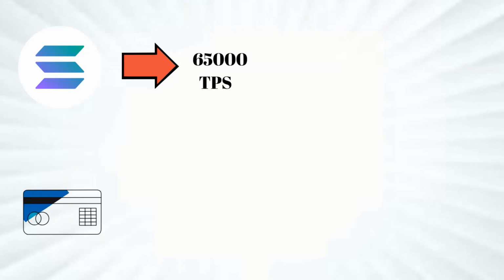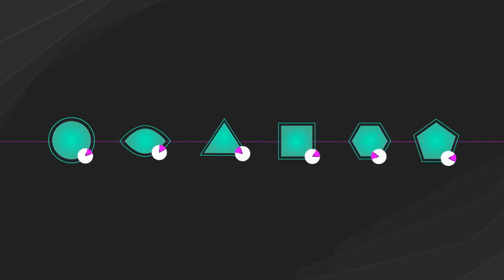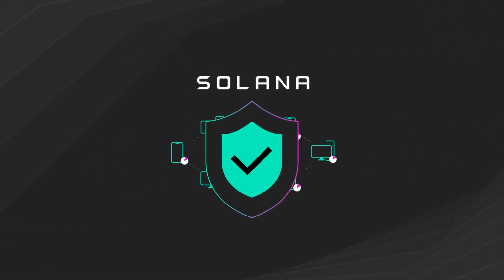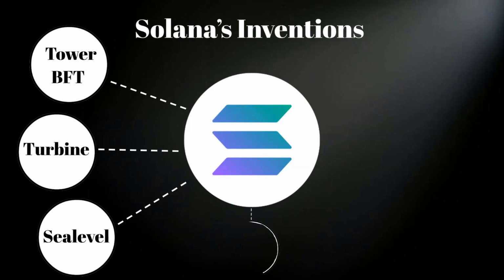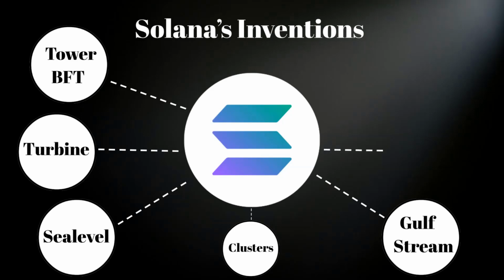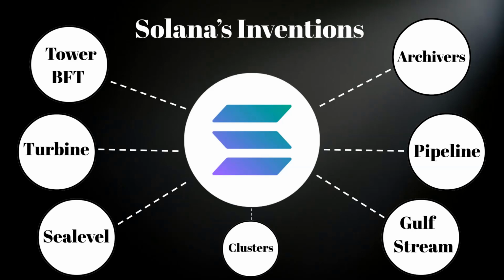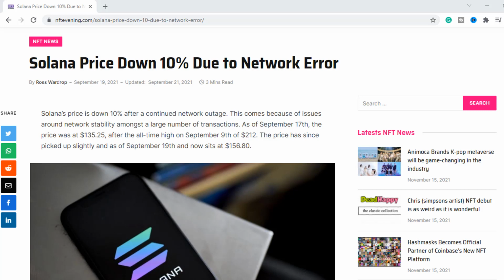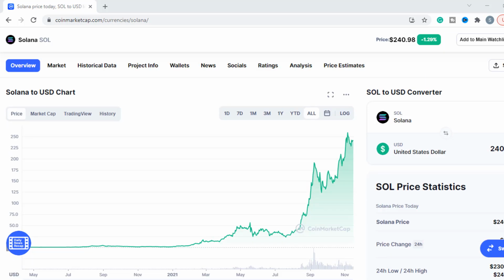Don't Buy Solana Until You've Watched This!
Today we would like to show you what is Solana is. The price of SOL has gone through the roof in the past weeks but do you know what proof of history is? In this video, we will go over Solana's inventions and I will give you my personal price prediction. As well as where I would stake Solana.

00:00 Intro
00:44 What is Solana?
01:38 Proof of History
02:21 Solana's Inventions
04:23 Staking Solana
04:38 Obstacles
05:04 My Investment Opinion